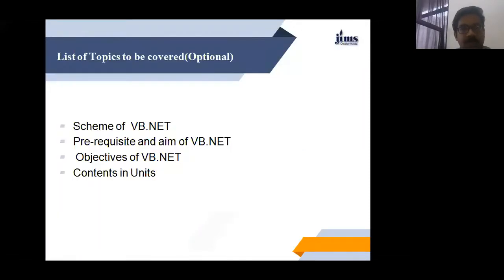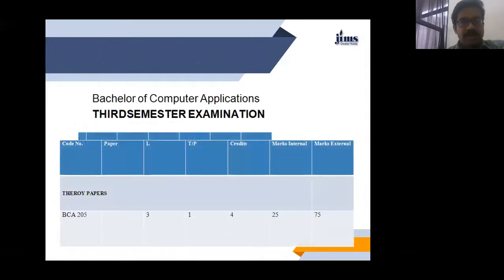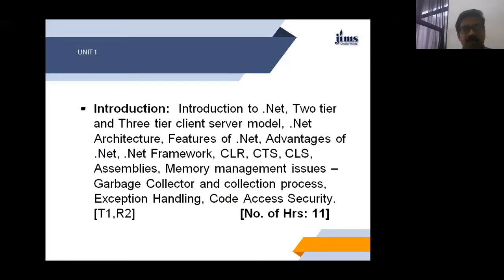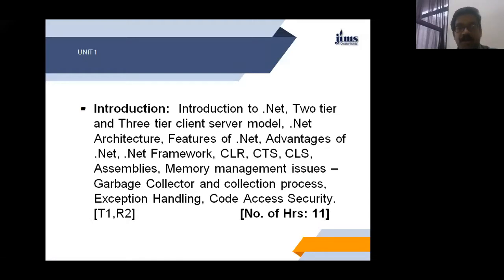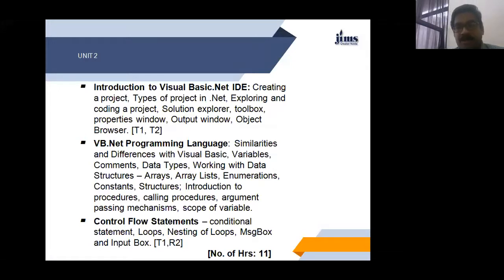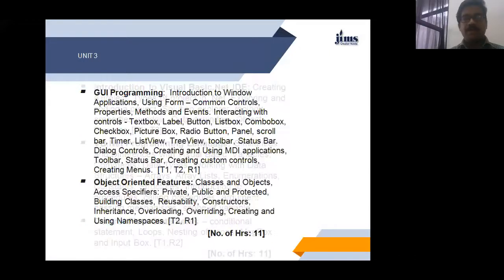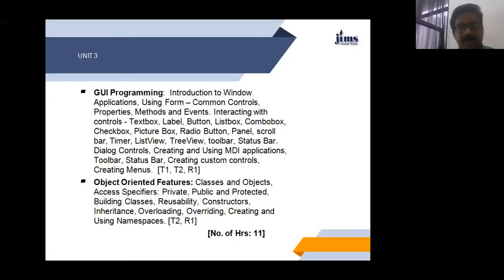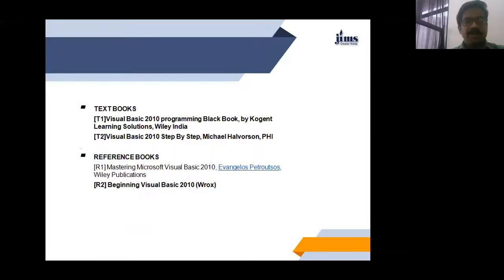Syllabus Description VB Net (BCA 205)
This video describes the syllabus of VB.NET, BCA V semester according to the GGSIPU New Delhi.The subject code of FEDT VB.NET is BCA 205.